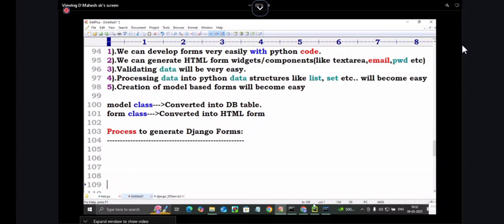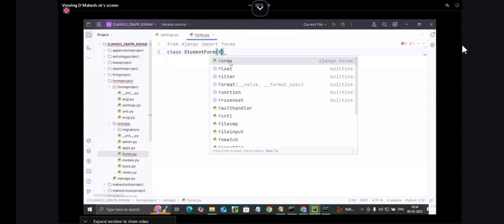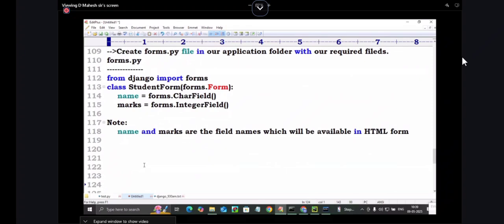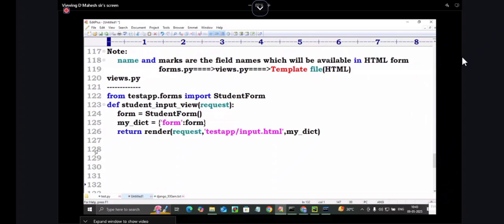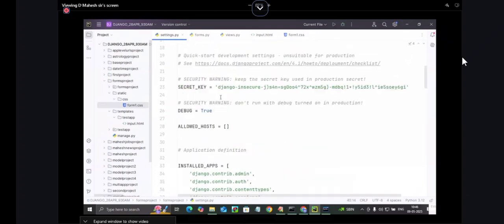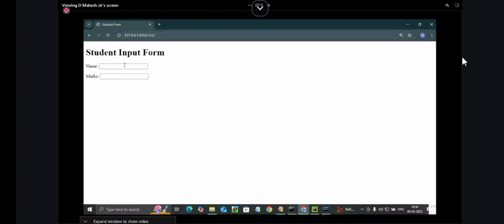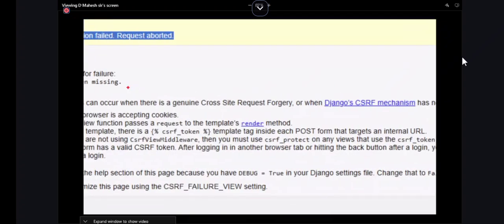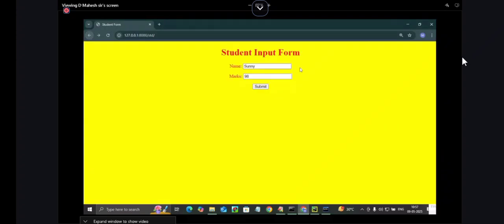Django model 5 part 2